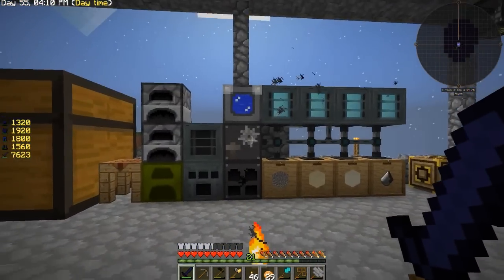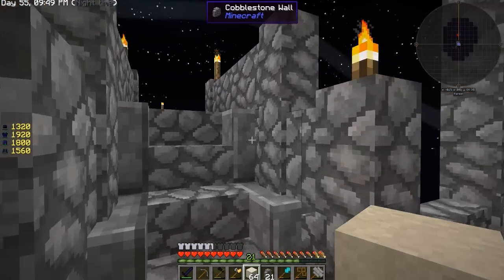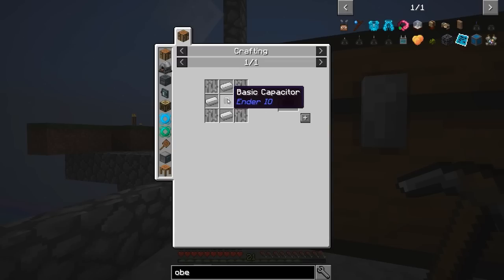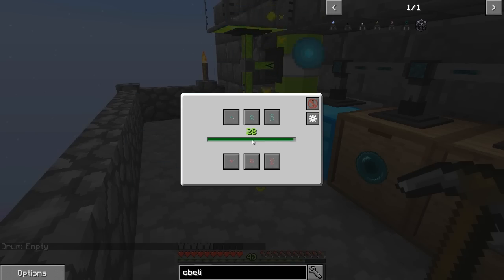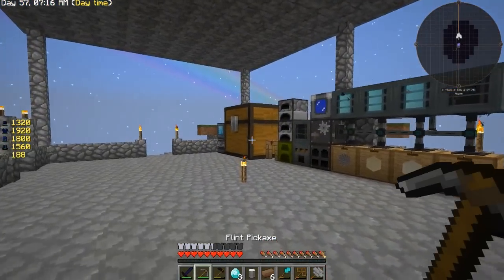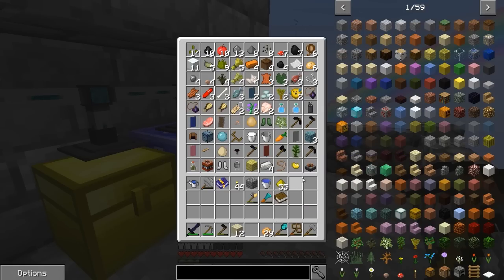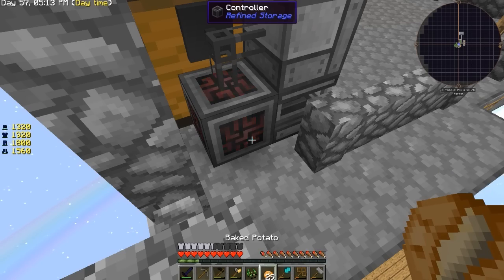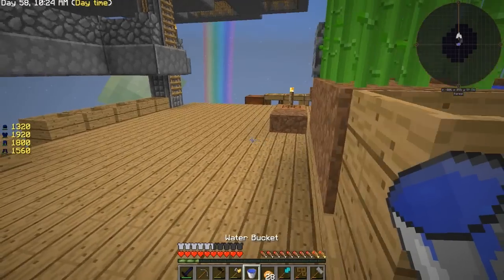Enchanting in the Skies | Sky Factory 3 | Ep.11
A new Sky has appeared for me to conquer, and take a break from the past sky to experience what's new!